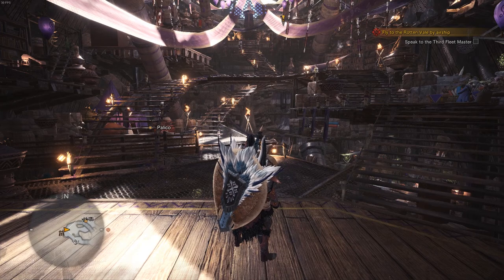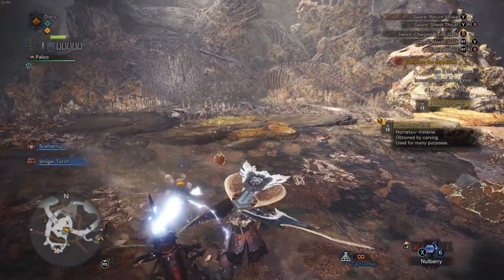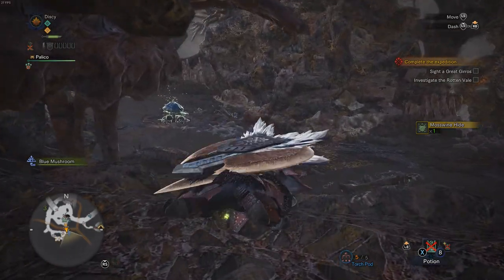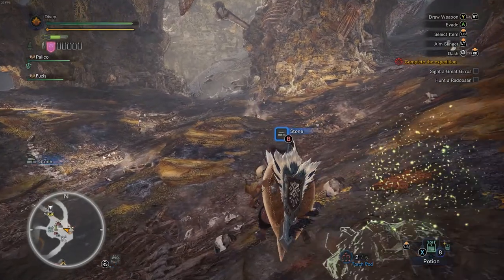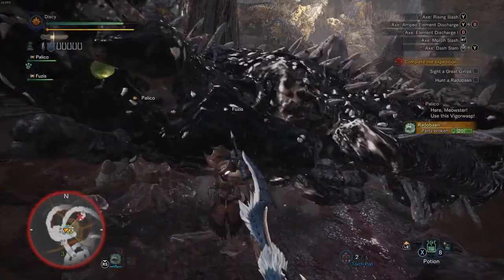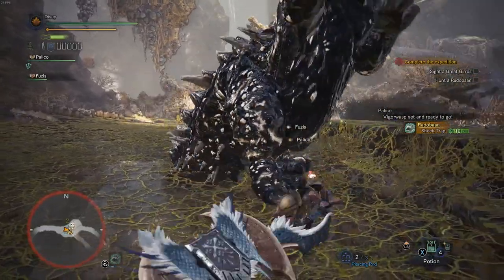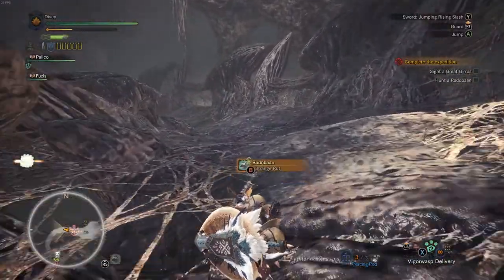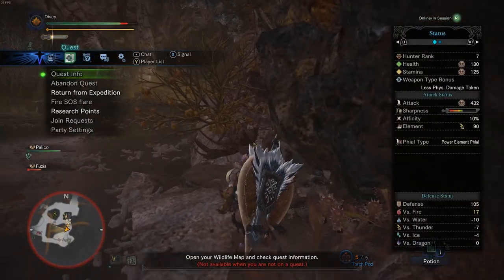HUNTING RADOBAAN | Monster Hunter World - Pt. 13 PC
Hunting the spiked up roller Radobaan in Monster Hunter World.

Part 13 of the MHW Playthrough. I hope you guys enjoy!

PC Specs:

Intel I7 930 Stock
MSI GTX 770 Stock
12gb RAM